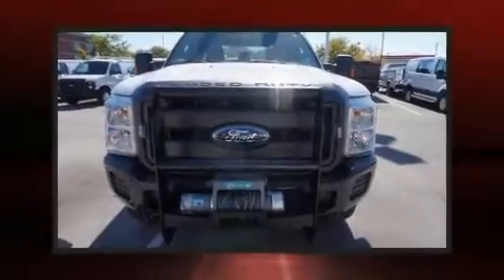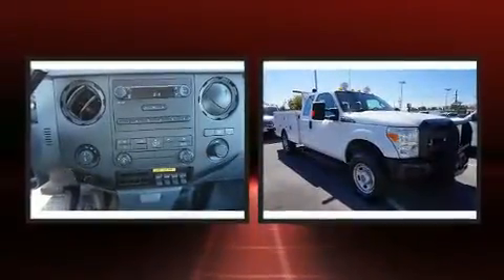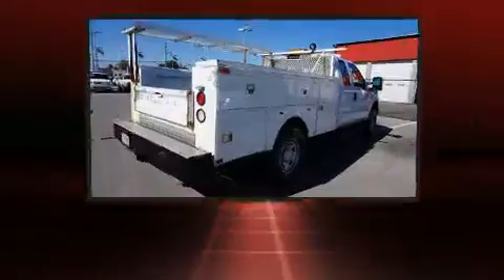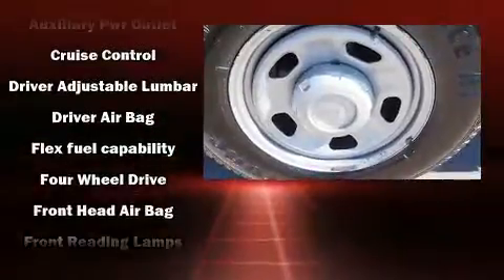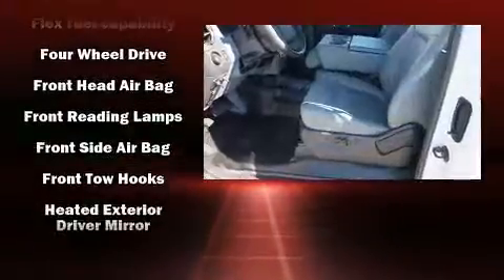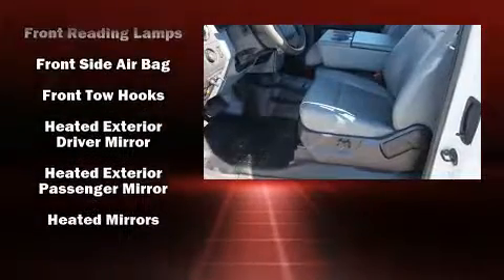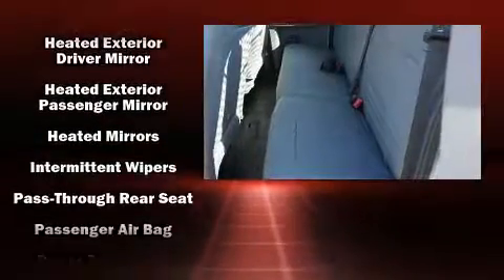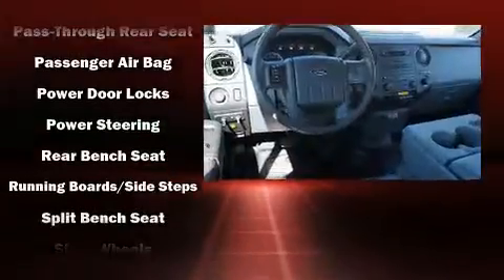2012 Ford F-350 Chassis XL 4WD 162 in Louisville, KY 40219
You can expect a lot from the 2012 Ford F-350 Chassis. It features four-wheel drive capabilities, a durable automatic transmission, and a powerful 8 cylinder engine. Ford prioritized practicality, efficiency, and style by including: a tachometer, variably intermittent wipers, air conditioning, tilt steering wheel, an overhead console, and much more. Passenger security is always assured thanks to various safety features, such as: dual front impact airbags, head curtain airbags, traction control, brake assist, and 4 wheel disc brakes with ABS. Electronic stability control ensures solid grip atop the road surface, no matter how challenging the driving conditions. Our aim is to provide our customers with the best prices and service at all times. Please don't hesitate to give us a call.